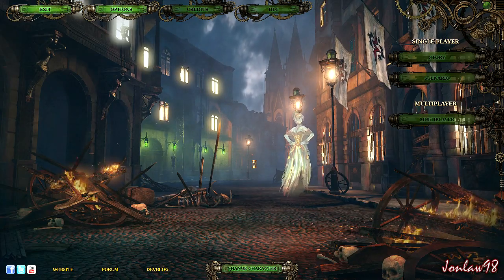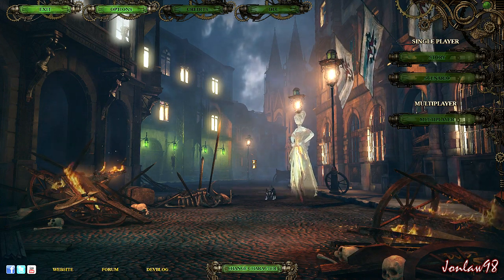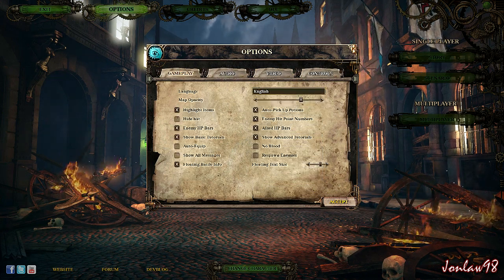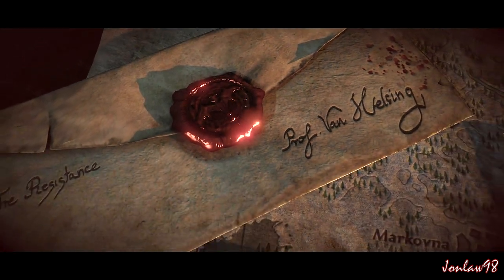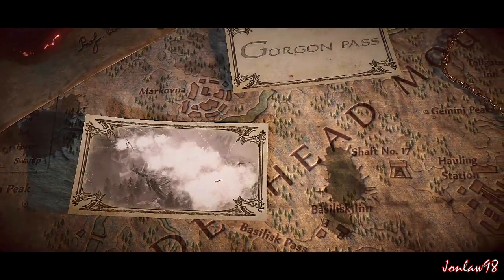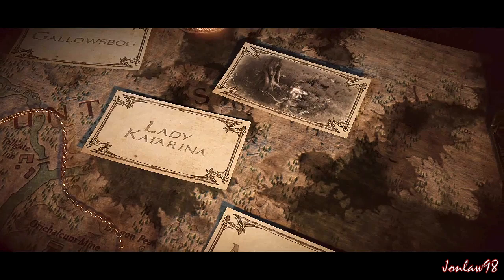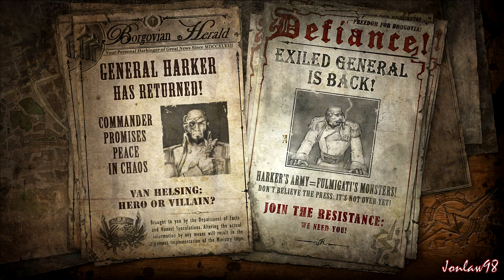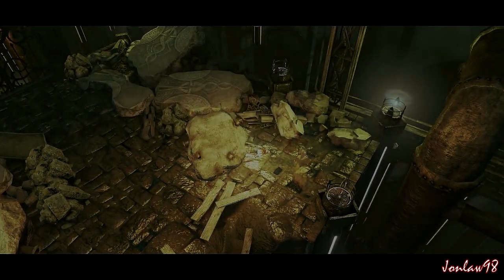The Incredible Adventures of Van Helsing 2 Walkthrough - Part 1 Intro - Gameplay & Commentary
NEW The Incredible Adventures of Van Helsing 2 Walkthrough Part 1 Let's Play Gameplay Review on PC in 1080p HD max quality settings.

The Incredible Adventures of Van Helsing 2 Walkthrough - Part 1 - Gameplay & Commentary (PC Let's Play Ultra Settings)

Genre: Action, Adventure, Indie, RPG
Developer & Publisher: NeocoreGames